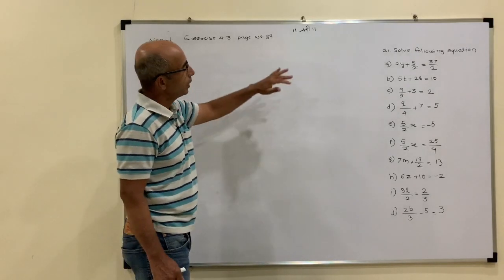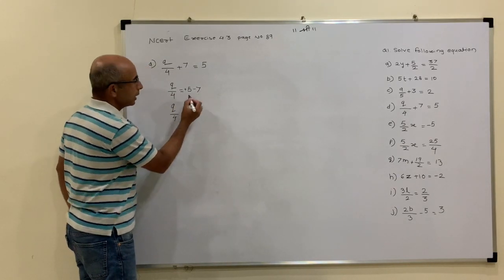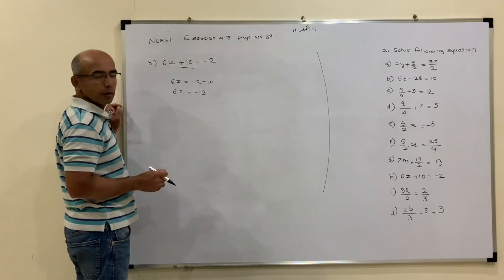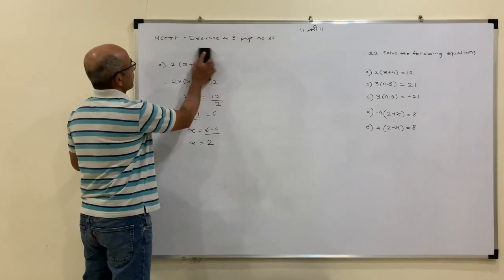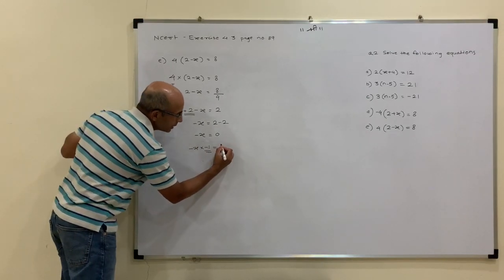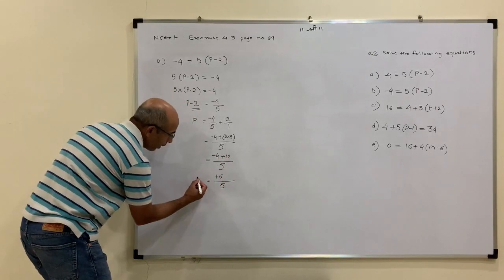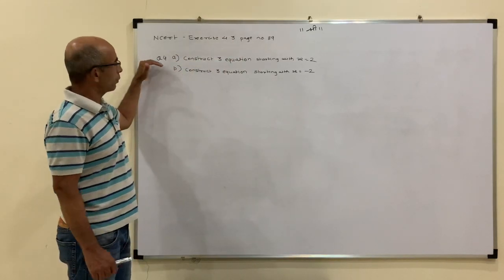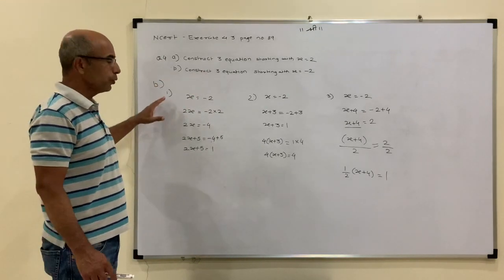CBSC , SSC Class 7 - Mathematics - NCERT - Chapter No.4 - Simple Equation - Part 3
In this video I am solving Exercise 4.3